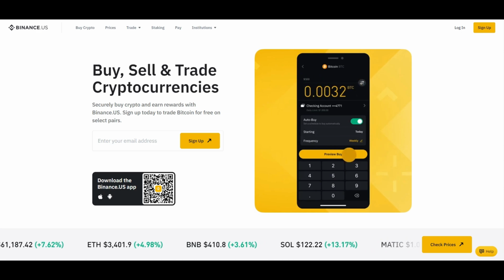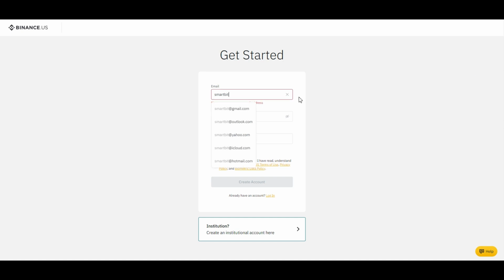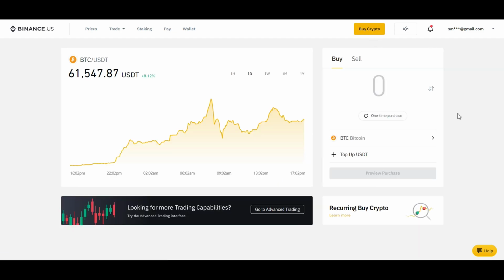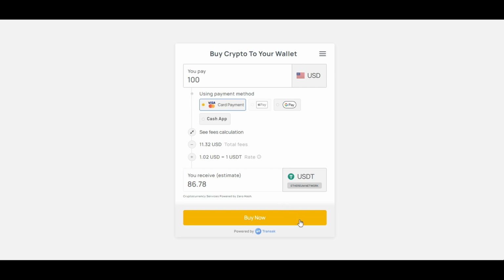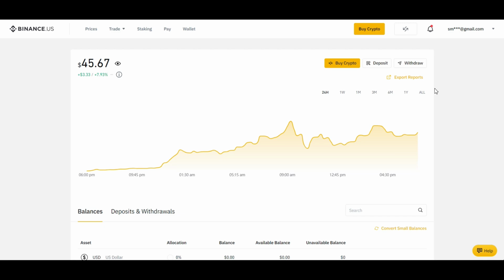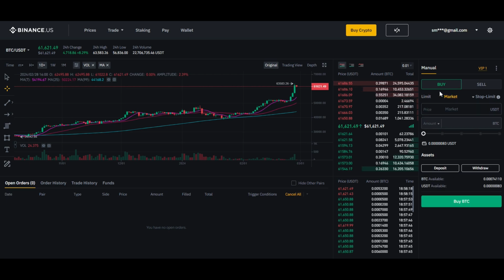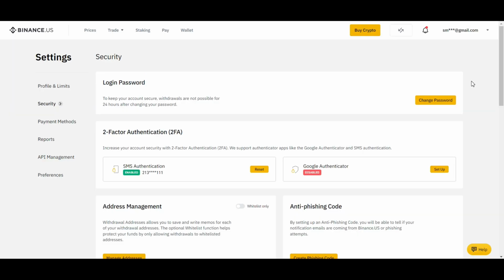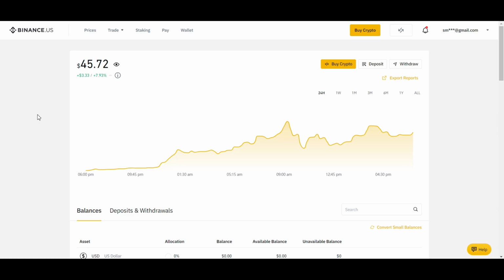How To Buy Bitcoin On Binance.US - Step-by-Step Guide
Learn how to navigate the world of cryptocurrency trading with ease on Binance.US! Our comprehensive video tutorial provides step-by-step instructions on how to buy, sell, and trade Bitcoin and other digital assets on one of the most trusted and secure exchanges in the United States.

=== NOTIFICATIONS 🔔 ===

=== SOCIAL 📺🎙 ===

=== OFFICIAL SITE 📱 ===